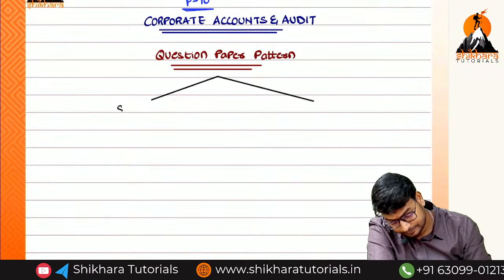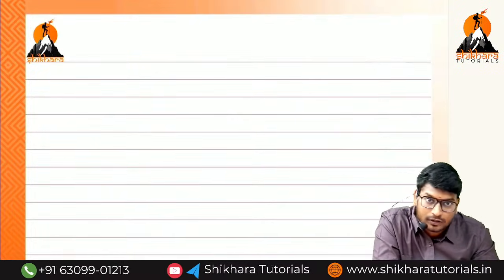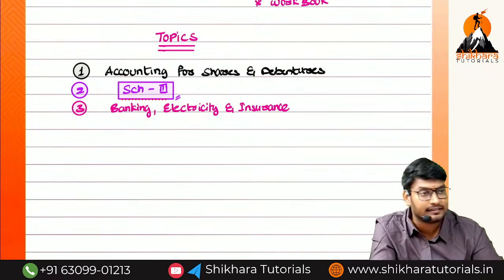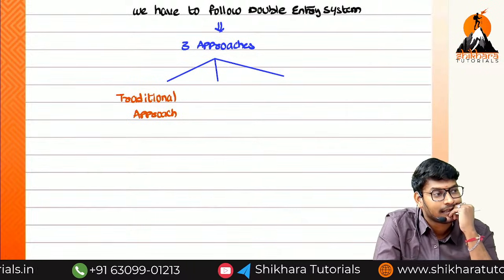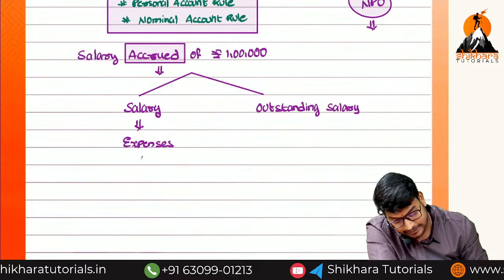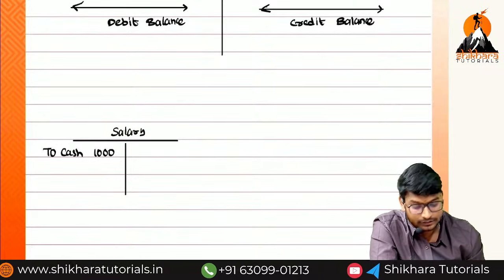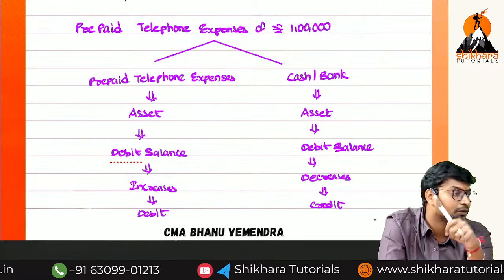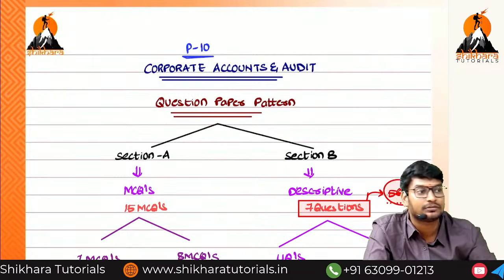CMA INTER | P10:CORPORATE ACCOUNTING | CLASS 1 | JUNE/DEC 2026 | CMA BHANU VEMENDRANATH SIR